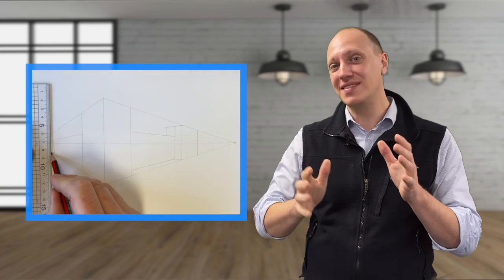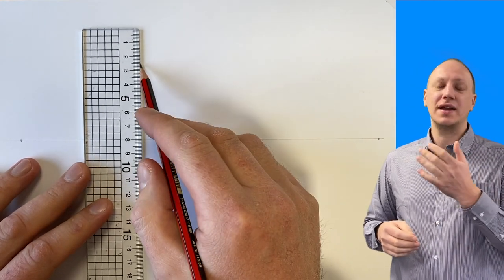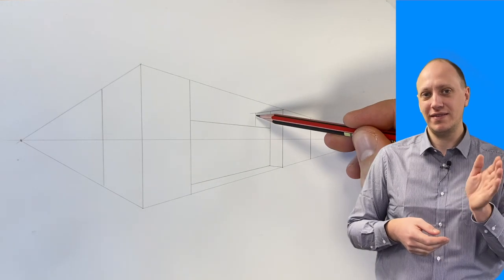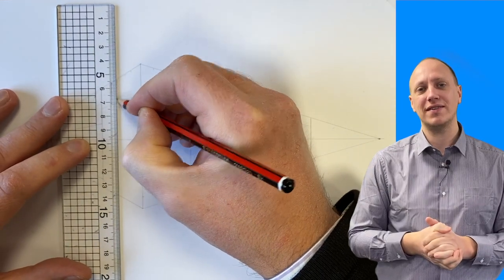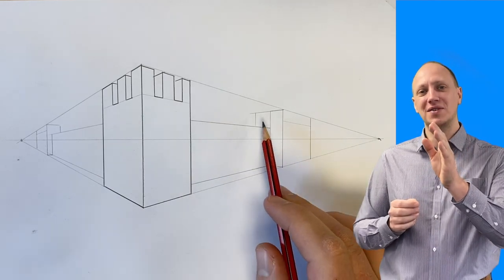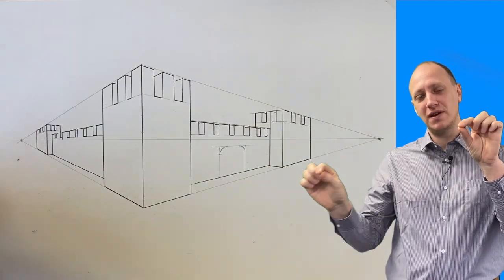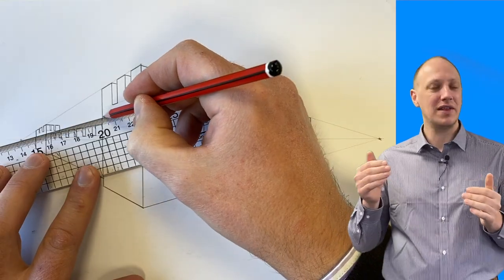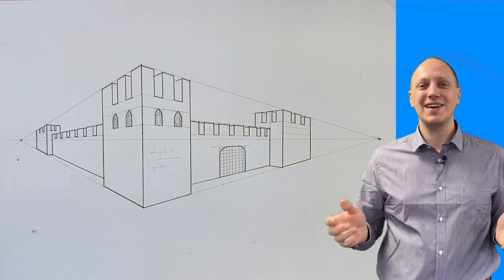Hard Task - Draw a Castle in 2 Point Perspective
A harder task for students to develop accurate drawing technique in two point perspective.  A task to learn how to draw realistic, three dimensional (3D) shapes.